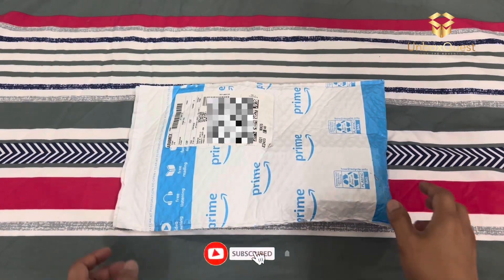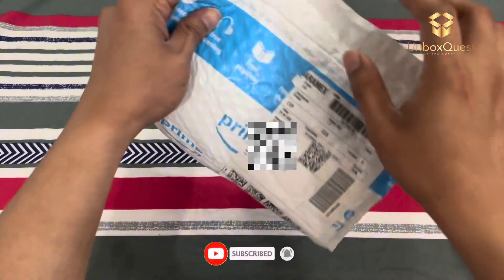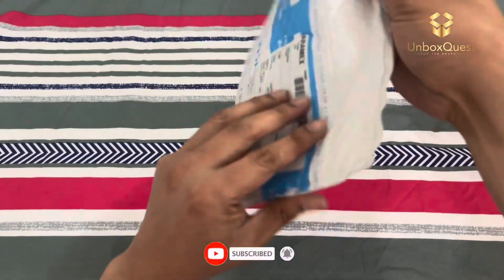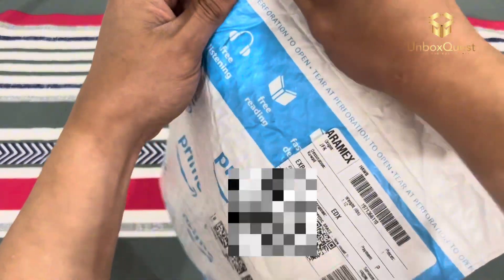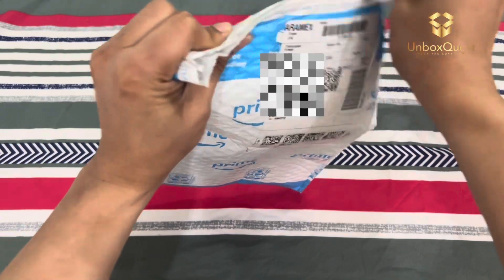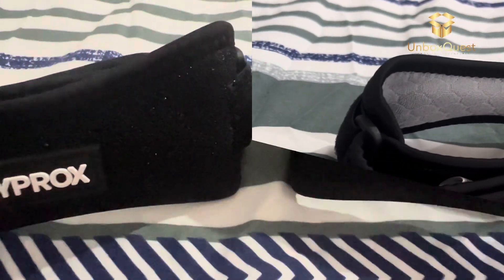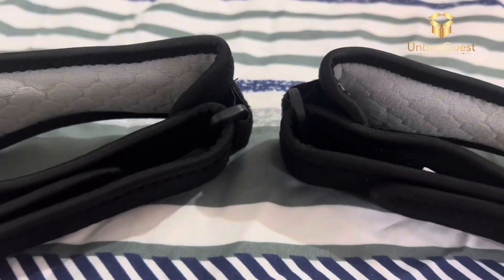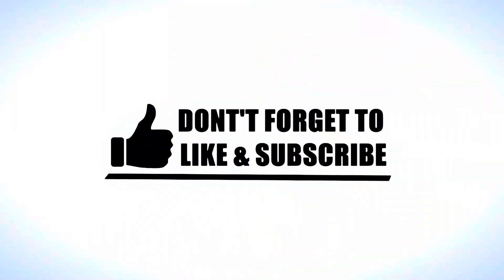Bodyprox Patella Tendon Knee Strap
Bodyprox Patella Tendon Knee Strap 2 Pack, Knee Pain Relief Support Brace Hiking, Soccer, Basketball, Running, Jumpers Knee, Tennis, Tendonitis, Volleyball & Squats.